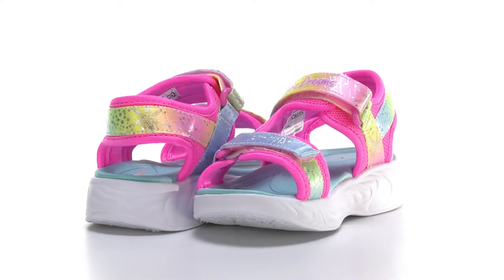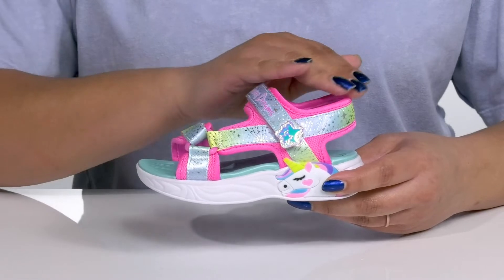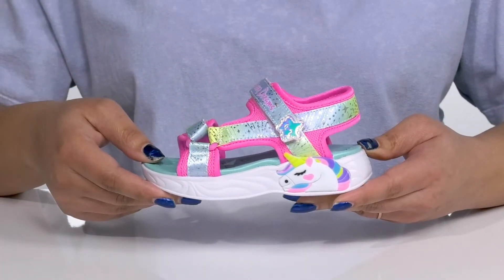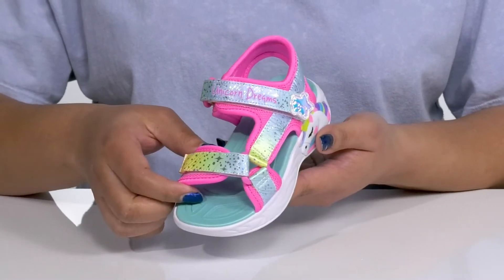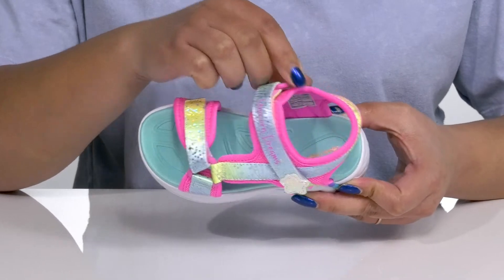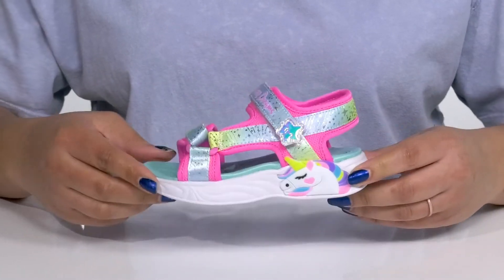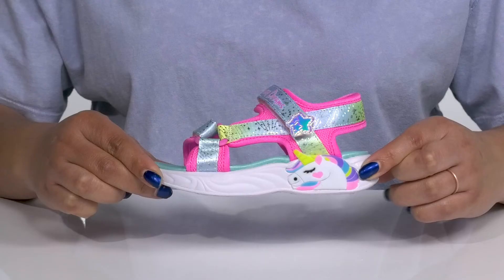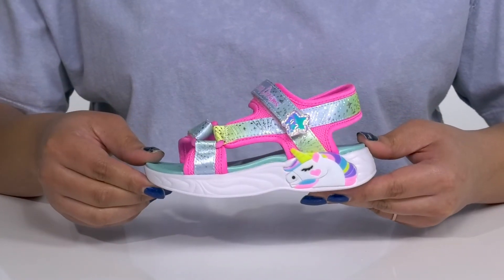SKECHERS KIDS Sport Lighted - Unicorn Dreams Sandal 302682N (Toddler) SKU: 9630239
Featuring an ombr&#233; satin fabric and an eye-catching unicorn theme graphics, the SKECHERS&reg; KIDS Sport Lighted - Unicorn Dreams Sandals 302682N are enough to sparkle up your little one's look.
Satin fabric and mesh upper.
Man-made lining.
Cushioned comfort footbed.
Adjustable hook-and-loop closure.
Rounded open toe.
Shock-absorbing midsole offers added support and stability.
Flexible traction outsole.
Imported.